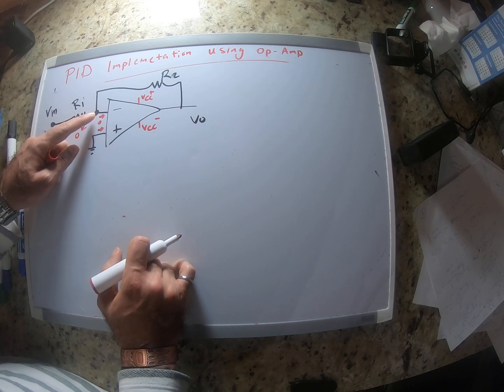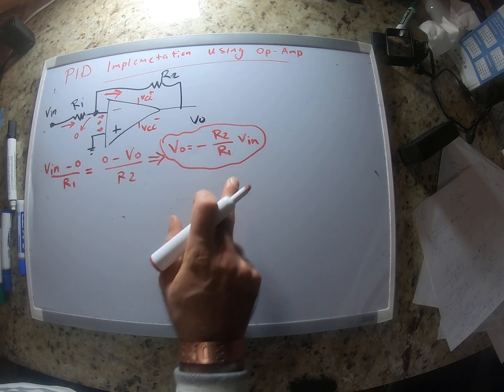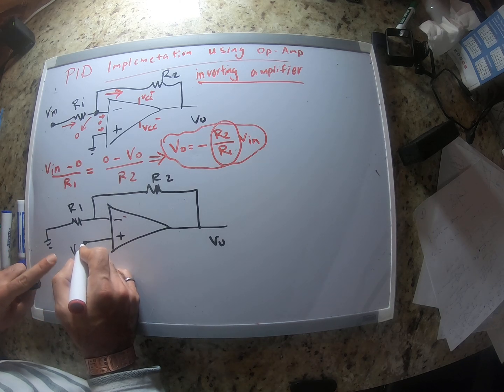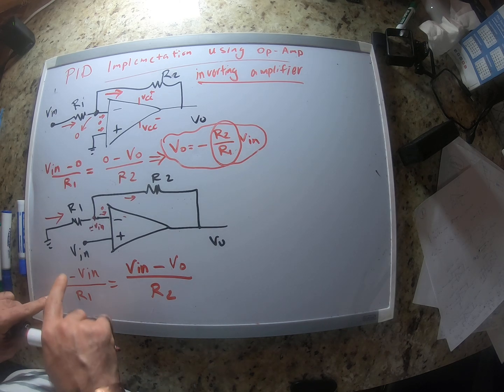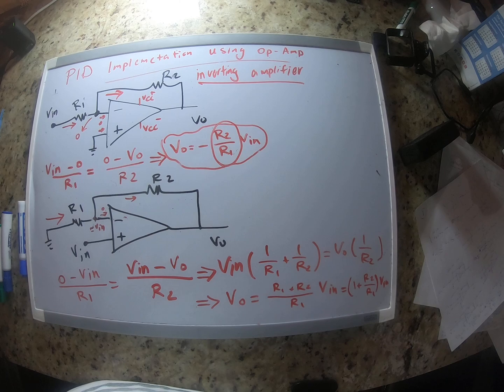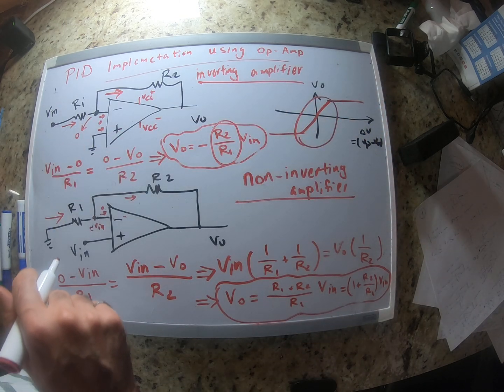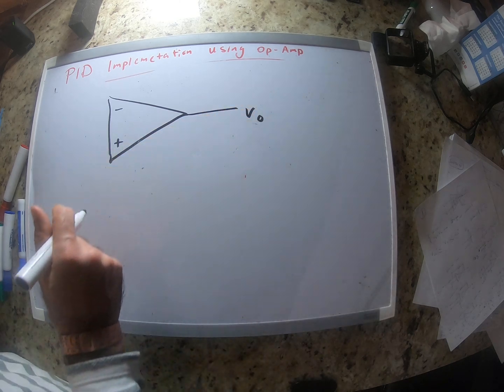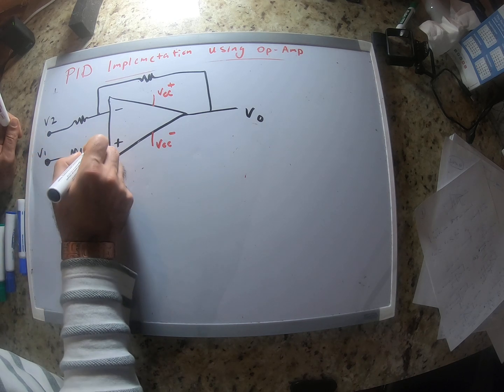ELEX 4420 - Feedback Control - 40